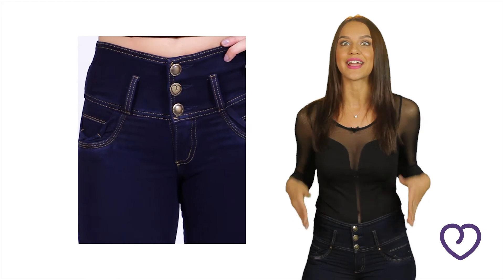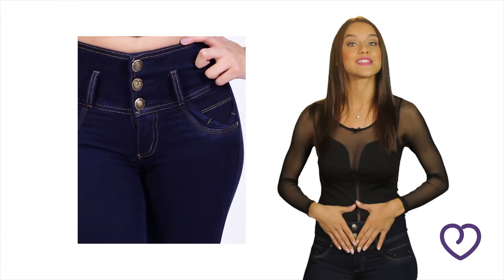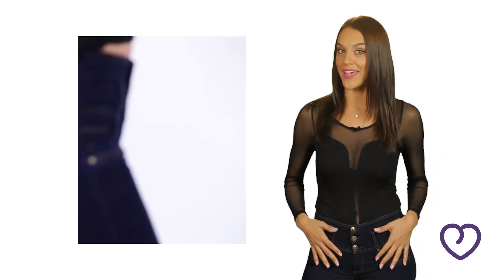The Butter Fit™ | Butter Jeans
Our jeans are made with a unique technology to shape any body type.

We believe jeans need to adjust to you, and not the other way around. We begin our manufacturing process with a textile that is stretchy, but also comfortable and durable. That’s why we use 97% high quality Colombian cotton which is soft, easy to wash and breathable, and 3% lycra to retain shape and freedom of movement.

Our diagonal stitching technique helps the fabric remain the same over time, and doesn’t stretch after washing. The three button design is made to fit like a corset, it flattens the lower tummy and shapes your waist.

Our back seams are positioned to lift up, and with the help of the side seams, our jeans not only push-up but also push in! It’s important to us to follow all environmental laws throughout our production, and only use water with a neutralized PH to keep our high textile quality.

Each denim is carefully inspected to fit comfortably and shape your body type.